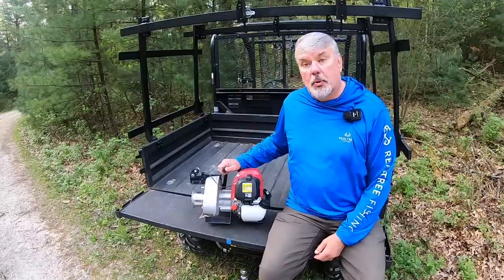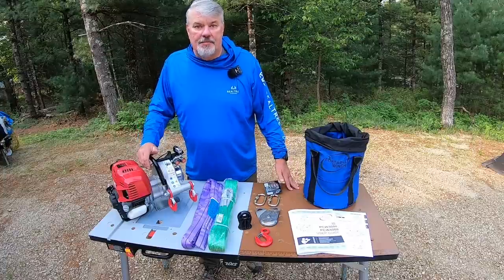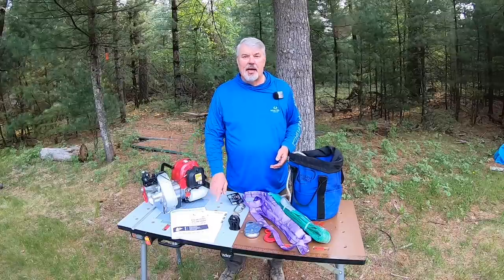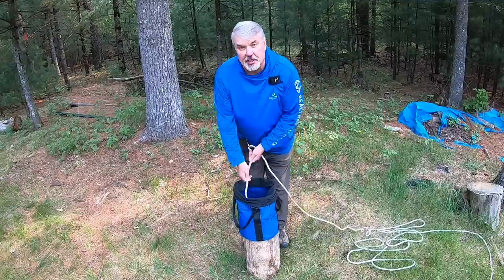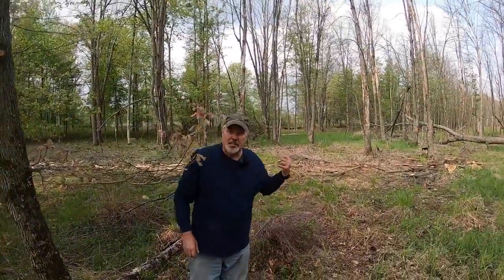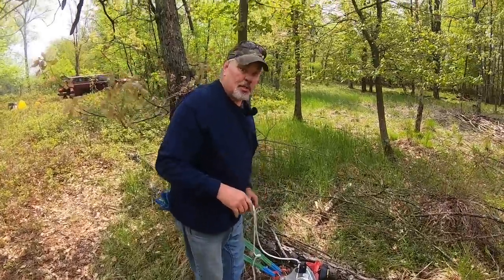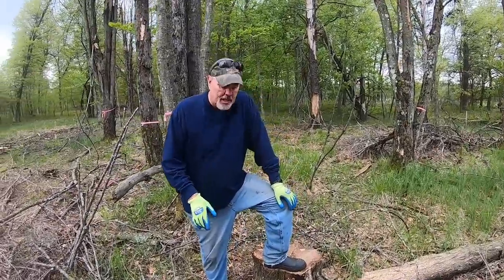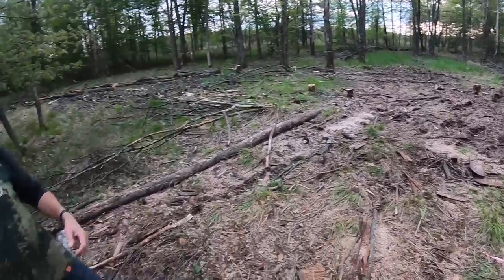Ultimate Woodyard Workhorse -80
This multi-functional tool is the ultimate helper around the woodyard, farm or homestead. The Portable Winch allows you to be a one-person operation and give you power beyond imagination. Plus, a celebrity Youtuber visit!

Check out Chris @Inthewoodyard  for additional footage of the Portable Winch

PCW4000A

Portable Winch PCW4000-FK Forestry Assortment Kit